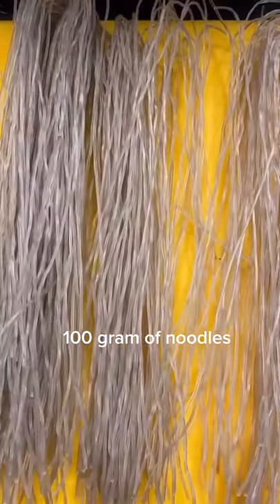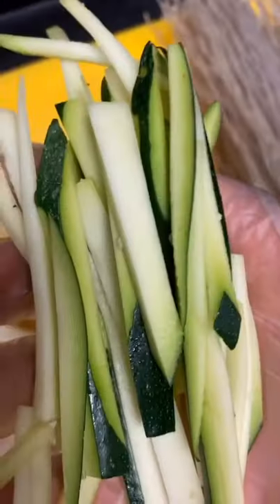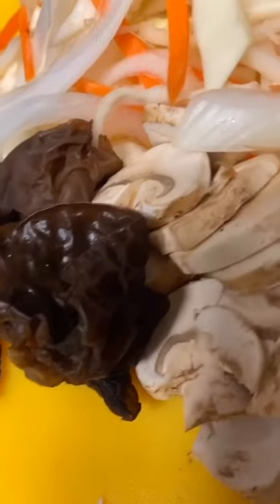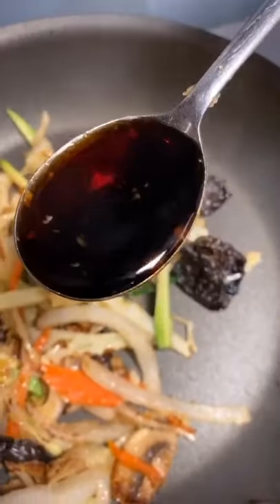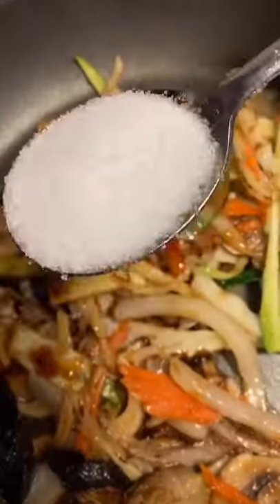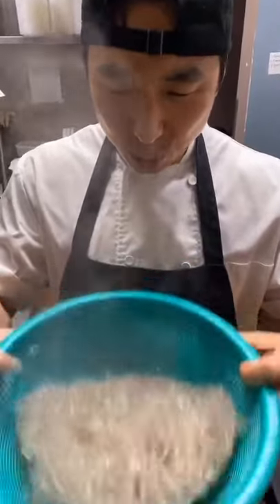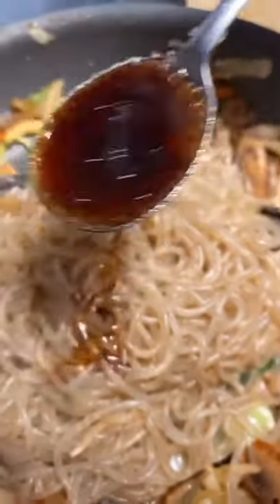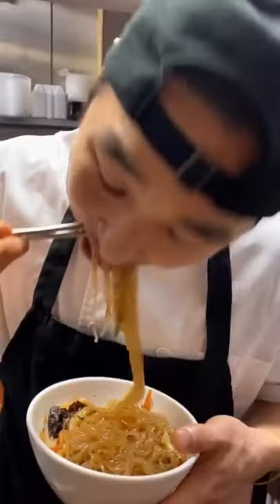HOW TO MAKE JAPCHAE - 잡채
LETSS GO! TIME FOR SOME JAPCHAE